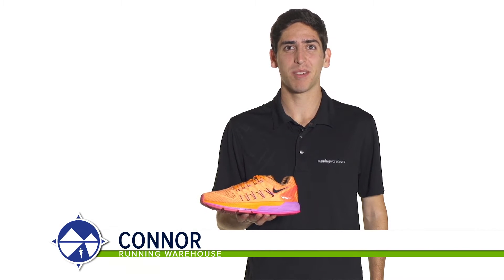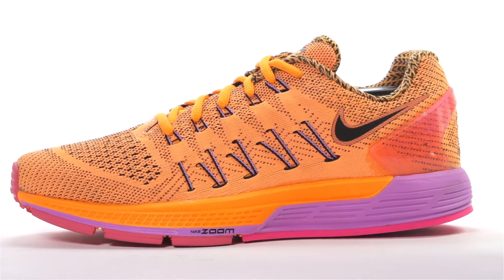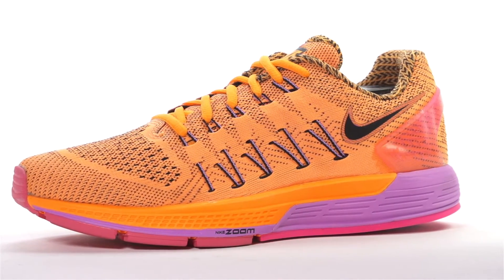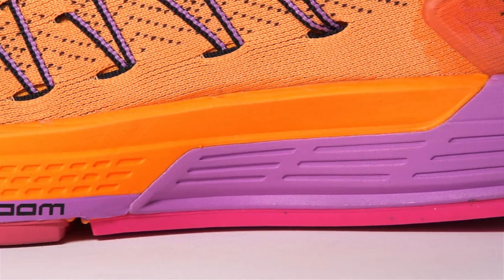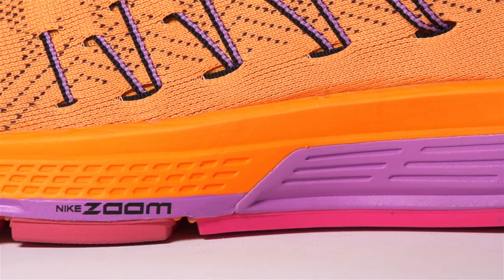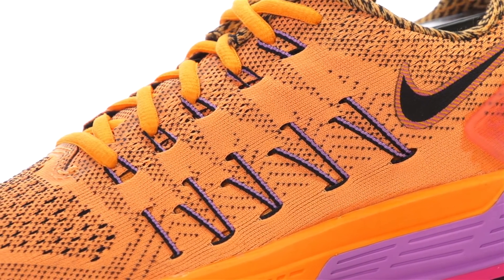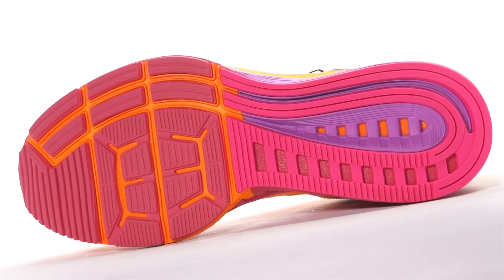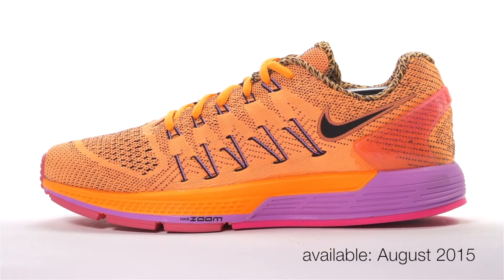2015 Nike Zoom Odyssey for women